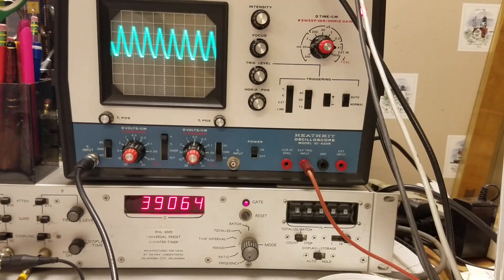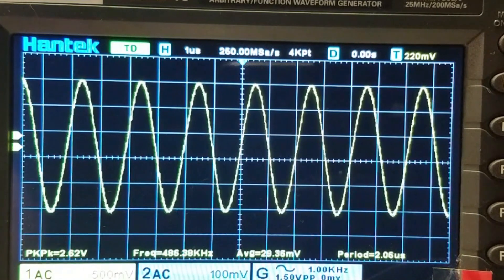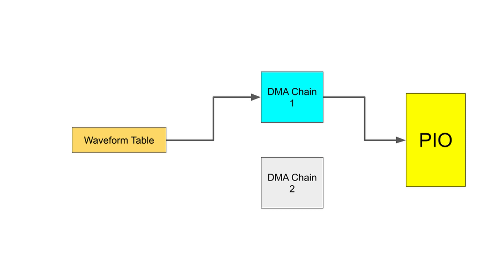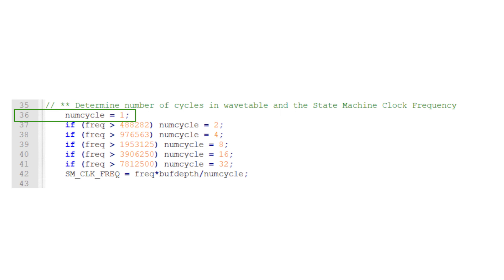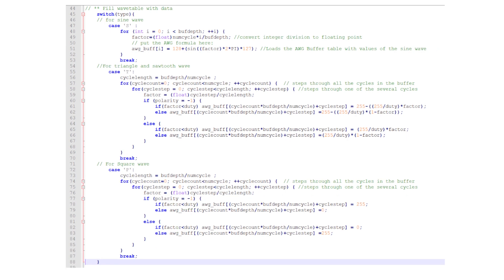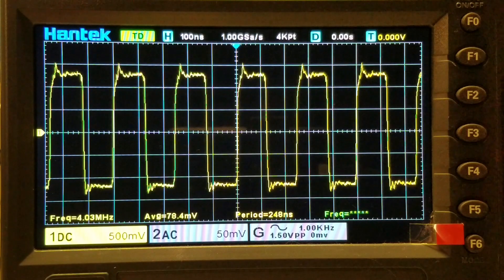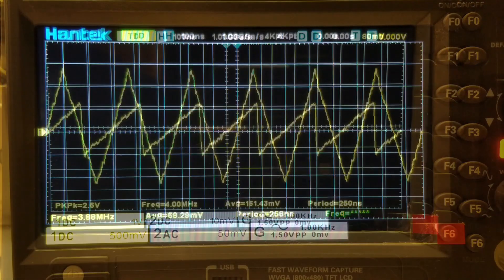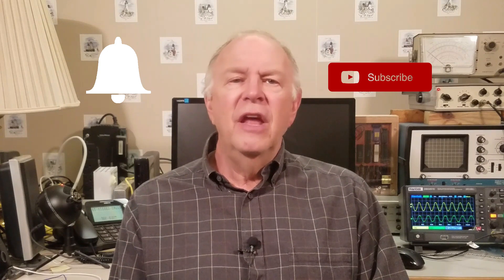Raspberry Pi Pico PIO - Ep. 15 - Faster Arbitrary Waveform Generator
Join David as he improves the Raspberry Pi Pico Arbitrary Waveform Generator developed in Episode 14 of the PIO Chronicles.  In this episode we’ll speed up the AWG by using an LM6171and revising the code.  We’ll also investigate frequency jitter of the state machine clock.

00:00 Introduction
00:59 Previous AWG description
01:50 Speeding up the hardware LM6171
02:49 Speeding up the software
04:59 Program details
09:54 Demonstration
10:34 Solving overshoot
11:14 Frequency jitter
14:07 Closing